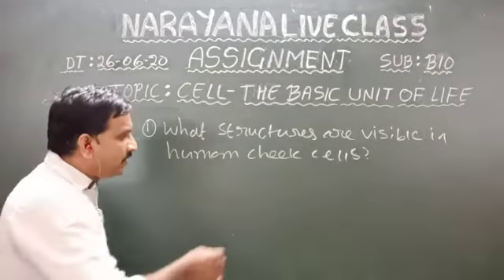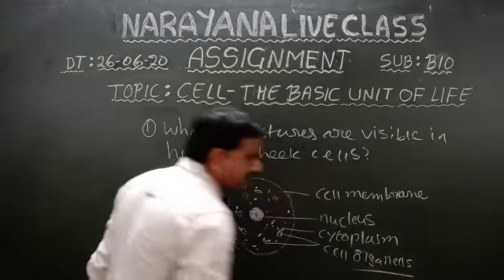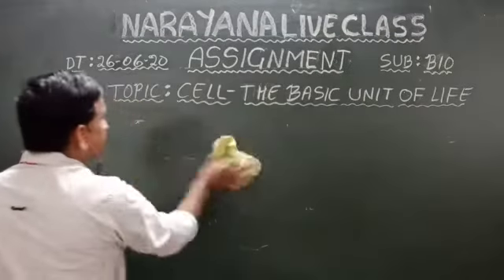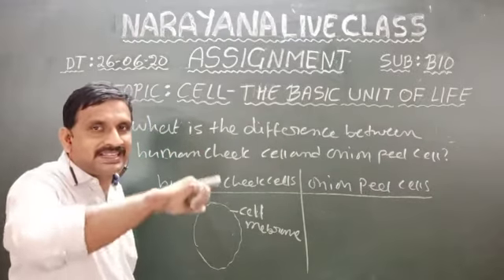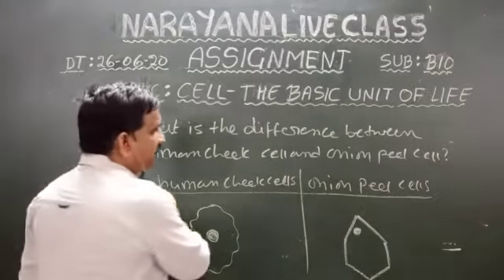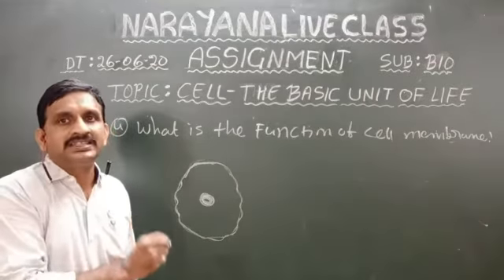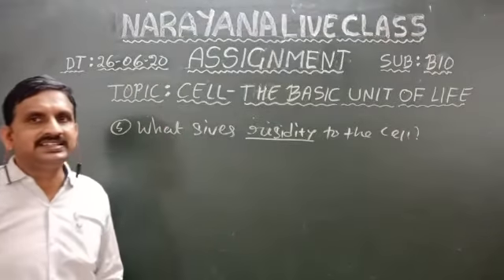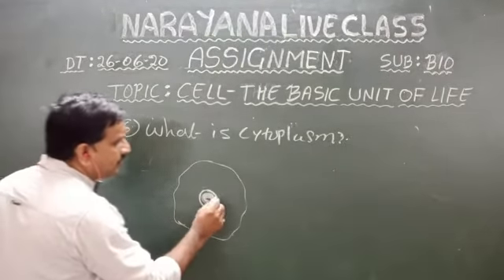TS CLASS 8 BIOLOGY 2 CELL The Basic Unit of life 26 06 20